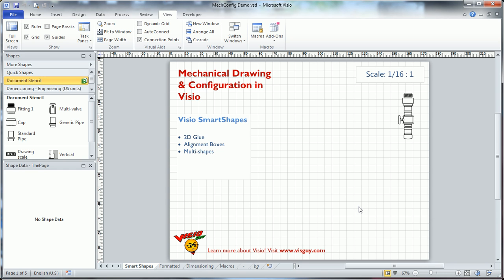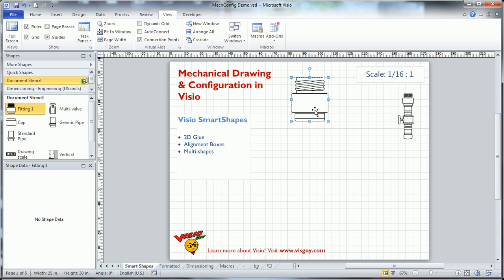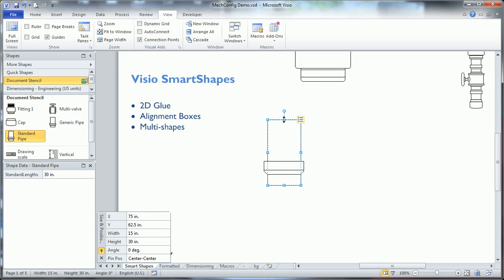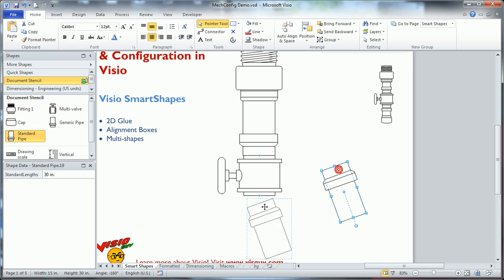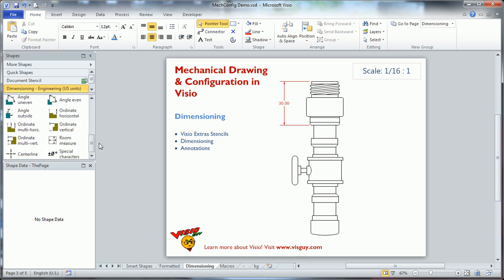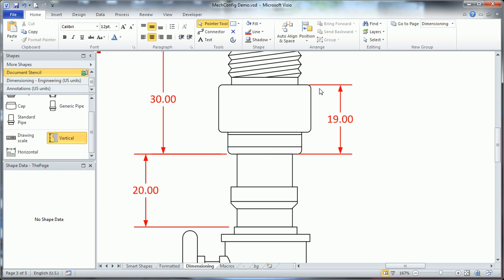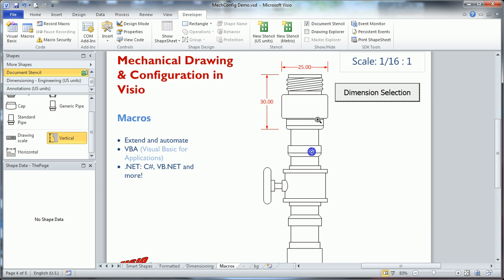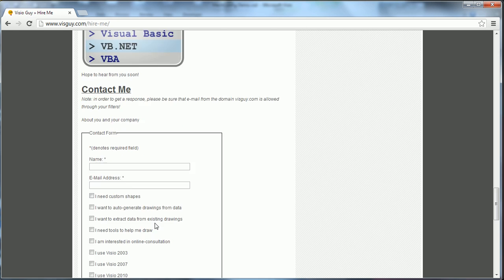Mechanical Drawing & Configuration in Visio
Learn about the possibilities for using Visio to create mechanical drawings and configuration tools. In this demonstration built-in Visio features are combined with custom shape development and VB programming to create a useful system.